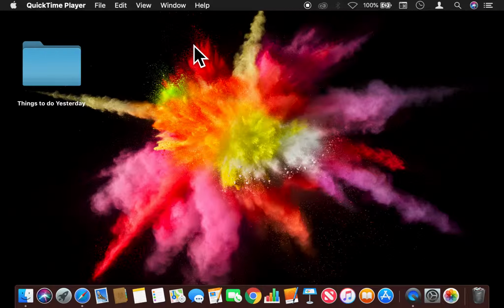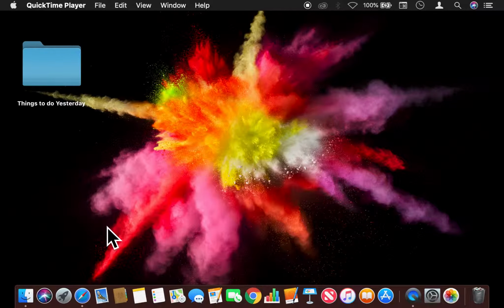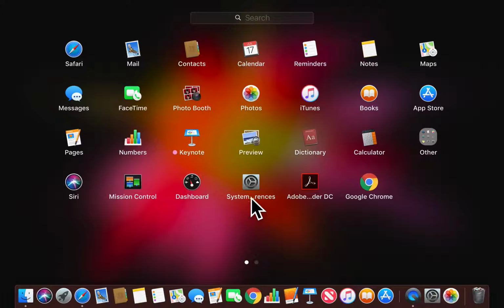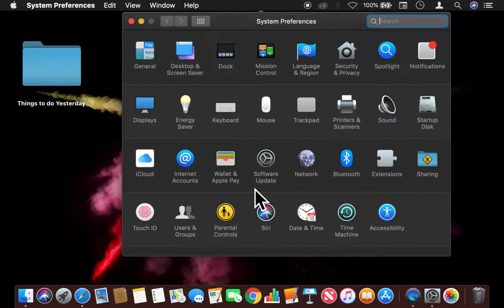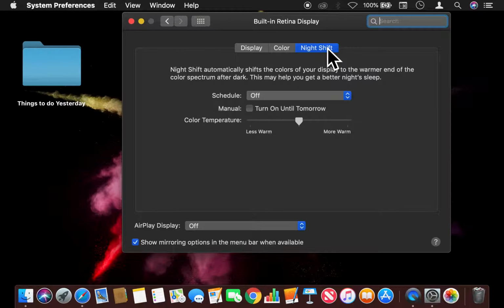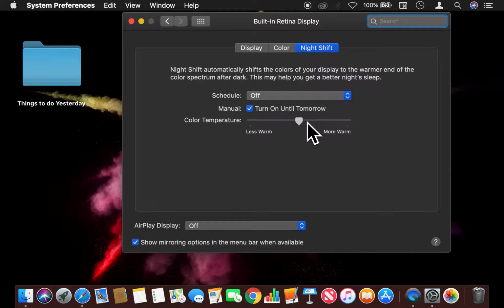How to Adjust Color Temperature In Night Shift Mode On A Mac Computer - Apple Mac Computer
In this video I'm am demonstrating How to Adjust Color Temperature In Night Shift Mode On A Mac Computer .